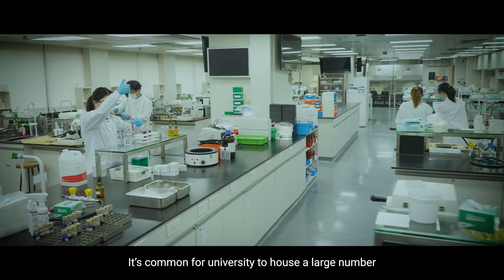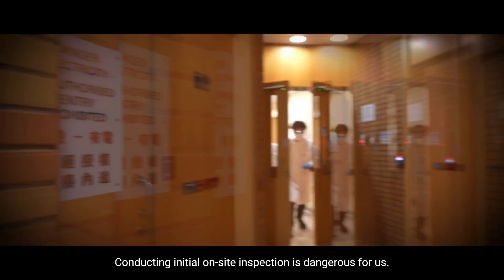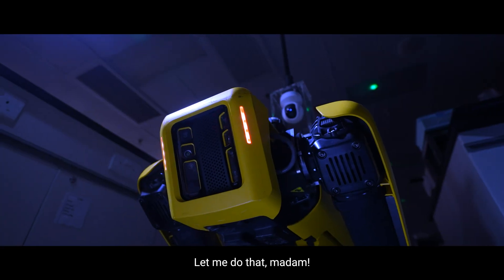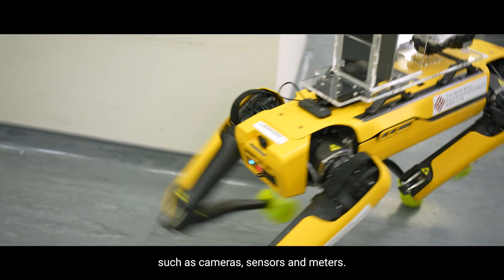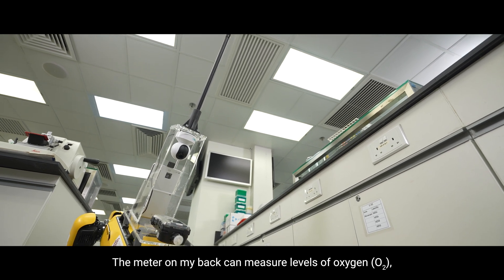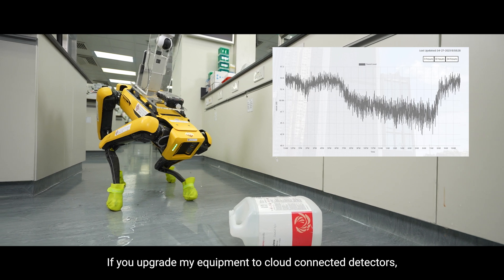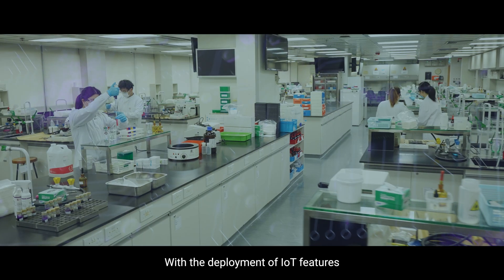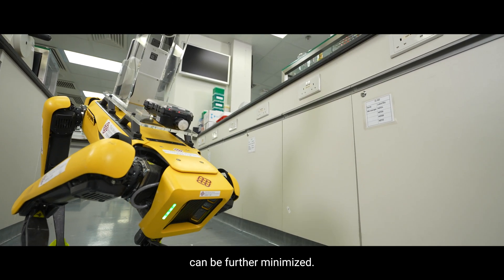Application of Legged Robot in Inspecting Chemical Lab Leakage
Chemical incident can pose a severe harm to public health and the environment. Conducting initial on-site inspection is also dangerous. With the use of legged robot in inspecting chemical lab leakage, we can minimize potential hazards and risks to human. Application is proposed by PolyU IC, BEEE, HTI and supported by HSO.